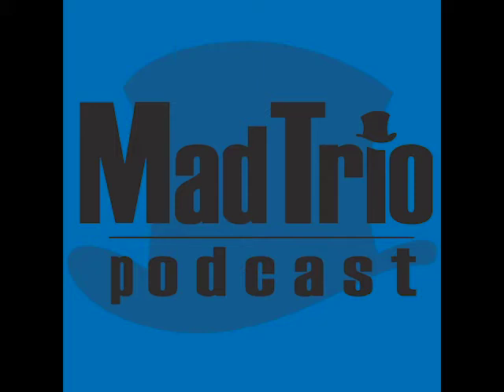MadTrio Podcast - Episode 058 - Audio Edition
The trio of movie magic brings you topics Vespa TAP,  CCW applications spike after attack, airplanes cutting down space, local boy found dead, population density and corresponding change, and migrating mindsets.